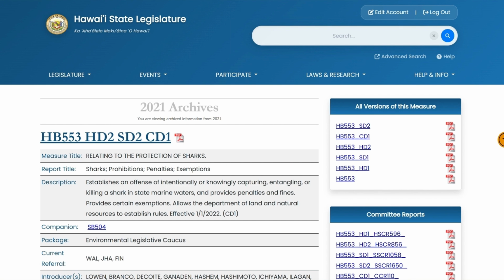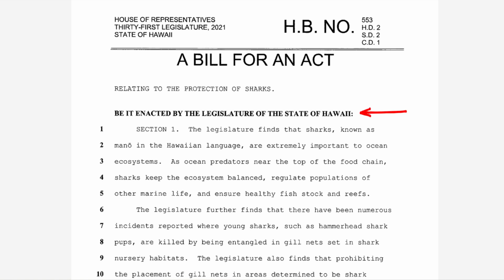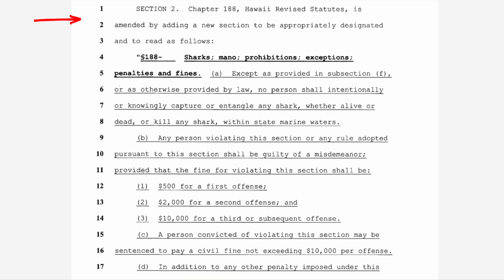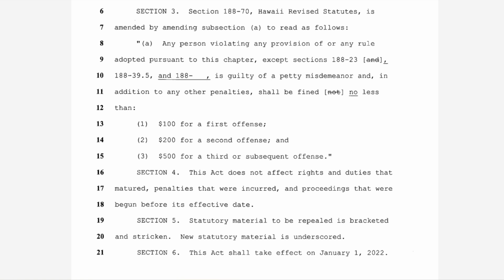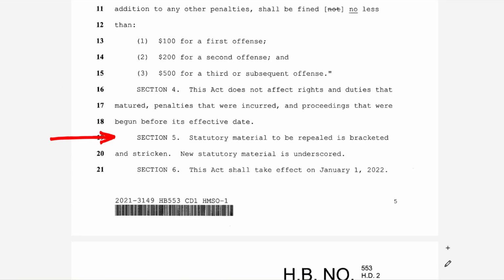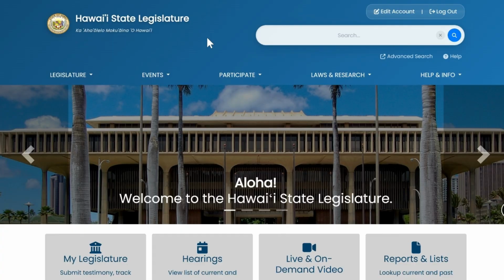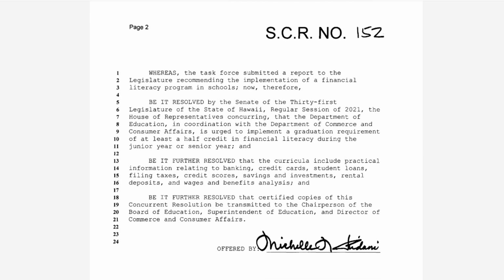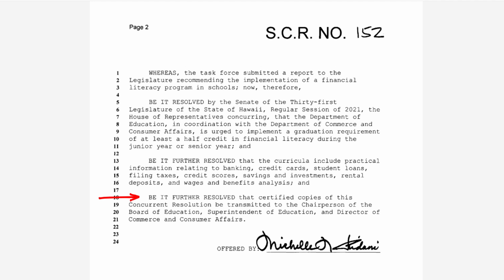How to Read a Bill and Resolution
"Have you read the bill?" When advocating for or against a piece of legislation, it's a good idea to take a look at the actual language that's being considered. Don't be intimidated! Take a few moments to join us as we decipher a bill and a resolution. (Resolutions starts at 5:10.)